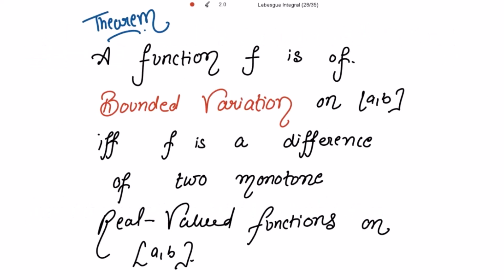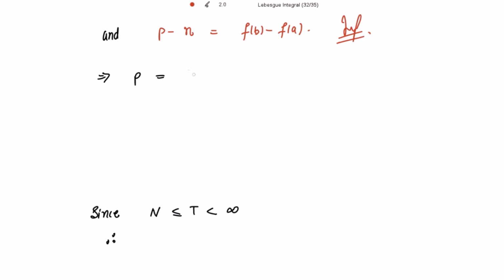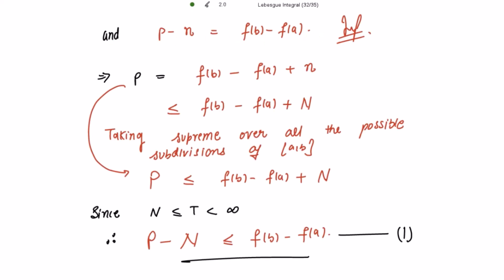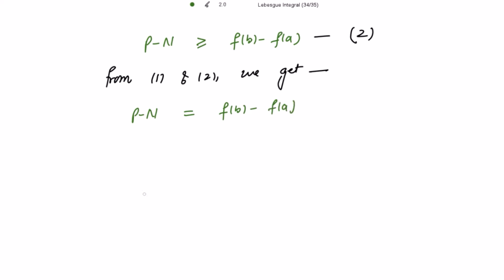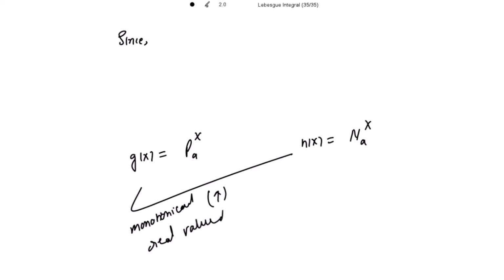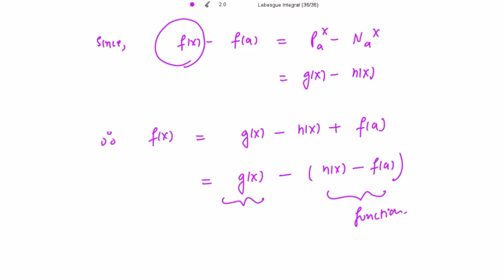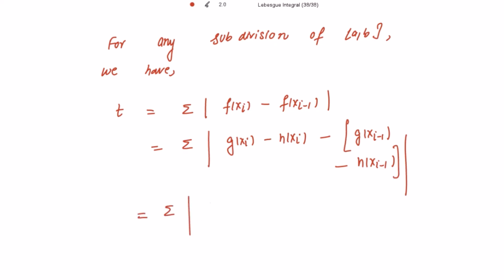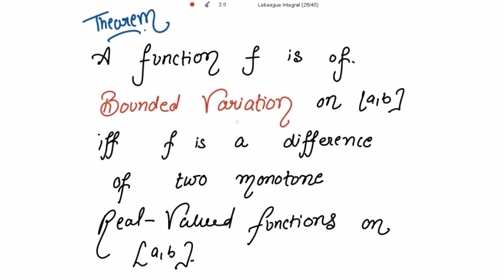Functions of Bounded Variation Lebesgue Measure Theory | Msc.Mathematics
Functions of Bounded Variation Measure Theory
Functions of bounded variation msc mathematics
Function of bounded variation csir net
Function of bounded variation in real analysis
Continuous functions of bounded variation

Show that function f is of bounded variation iff it is the difference of two monotonically increasing real valued functions

Msc mathematics in real analysis
Msc maths notes of real analysis

Real Analysis engineering mathematics

Content : Real Analysis Lebesgue Measure Theory

Hello Learners!

About : Show that function f is of bounded variation iff it is the difference of two monotonically increasing real valued functions